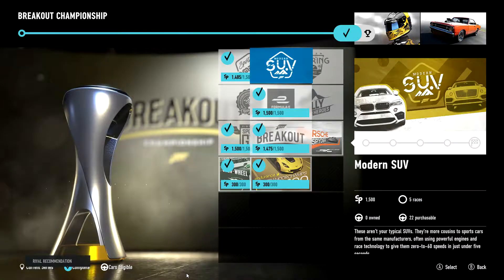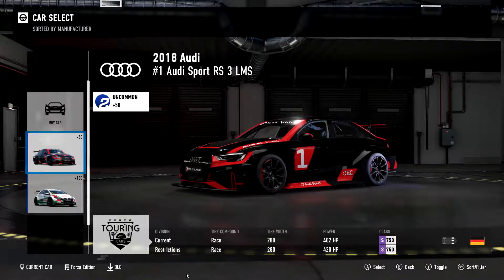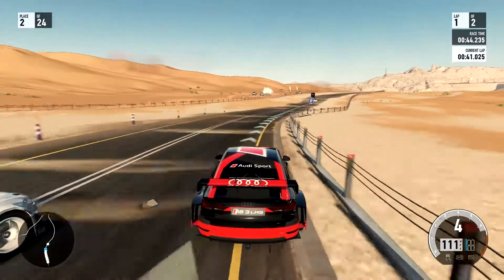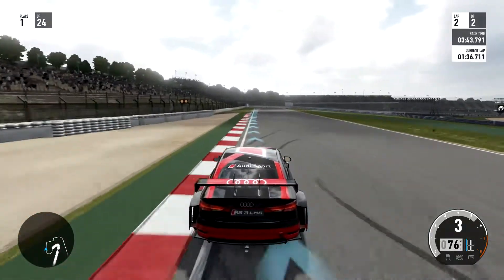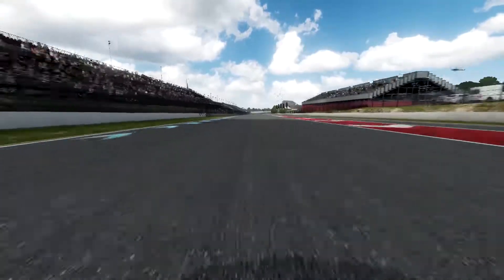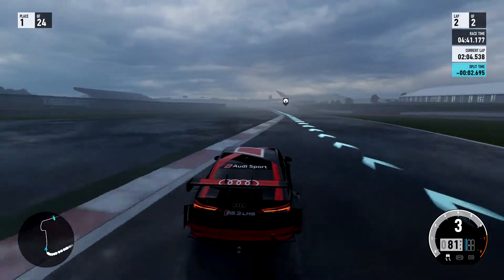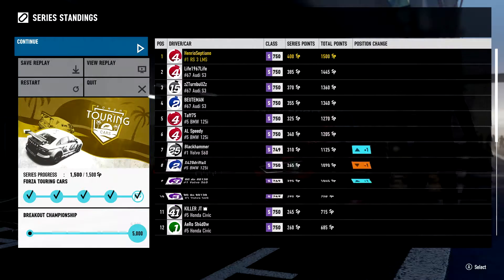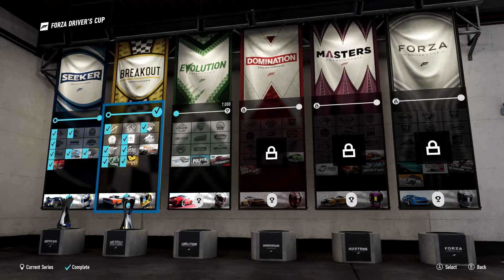FORZA MOTORSPORT 7 GAMEPLAY #9 TOURING CAR SERIES!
CARS : 2017 AUDI RS3 LMS

TRACKS:
1. DUBAI STREET CIRCUIT
2. GRAND PRIX DE CATALUNYA
3. SONOMA RACEWAY
4. LAGUNA SECA RACEWAY
5. SILVERSTONE